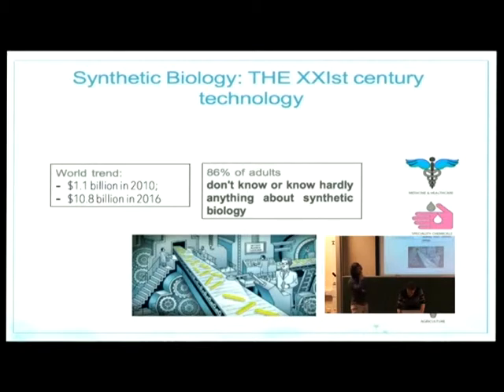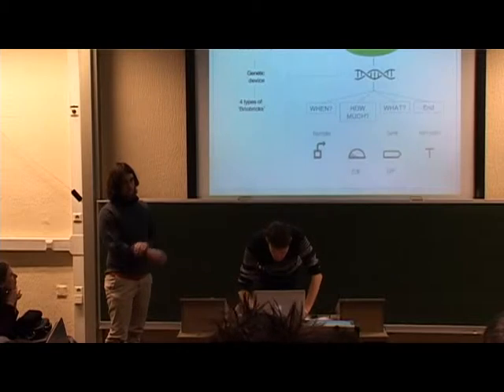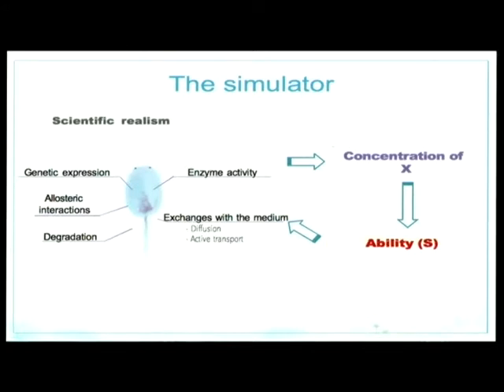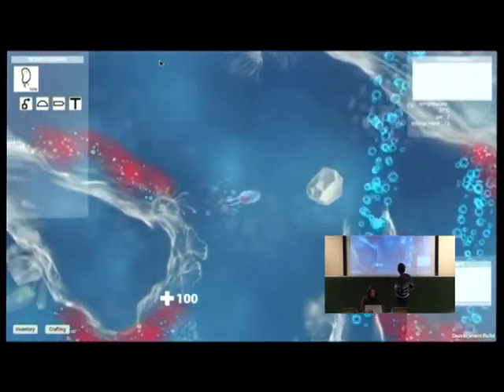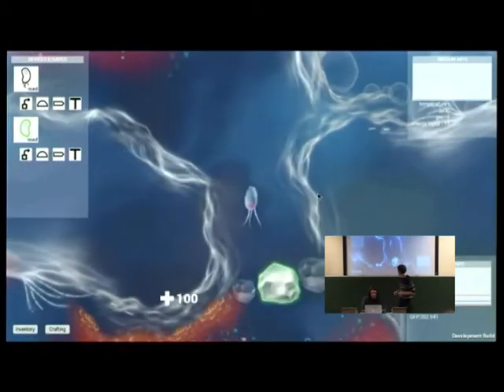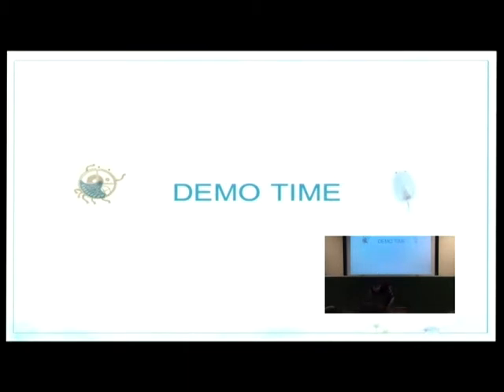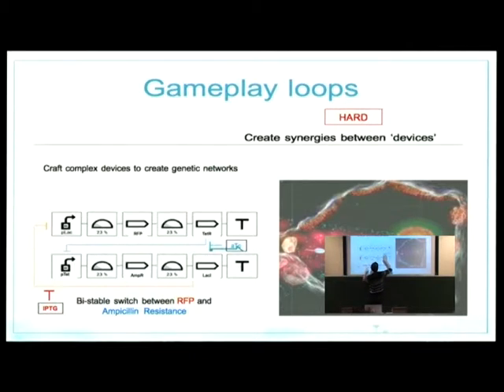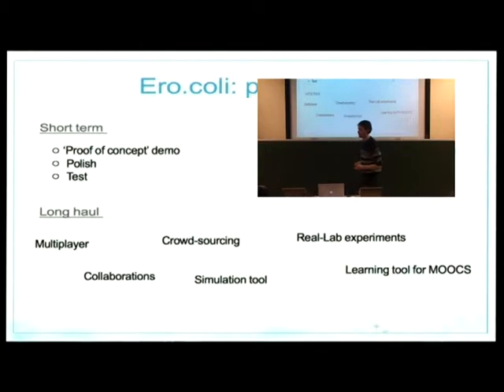[FOSDEM 2014] Ero.coli - a synthetic biology game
Ero.coli - a synthetic biology game
Citizen Science: Popularisation & crowdsourcing

Speaker: Raphael Goujet

Ero.Coli retraces the journey of a nano-robot in its quest of ensuring the balance and prosperity of their living world.

This project is a single-player 2D top-down adventure game where the hero, a tiny nano-robot, has to explore a living world, collect, and combine functional DNA fragments in order to engineer and control the abilities of his bacterium companion and face obstacles and dangers.

This project is based on three main axes: - This game should allow players to understand the basics of synthetic biology, popularise the open BioBrick system - see biobricks.org - Players will have the opportunity to play with DNA fragments to create their own abilities, and, in the long haul, participate digitally in research, or even in our wet labs - This game will be a real gaming experience: fun and engaging